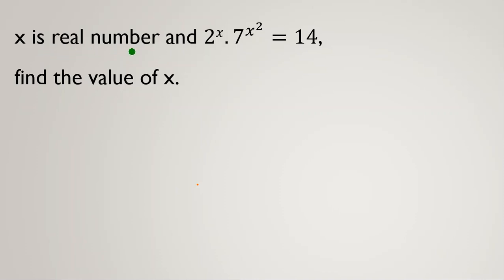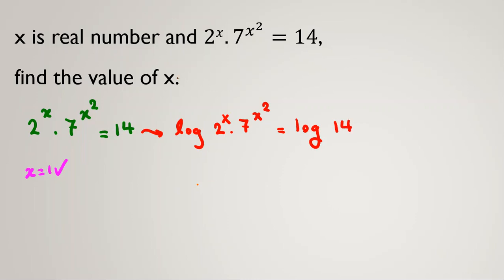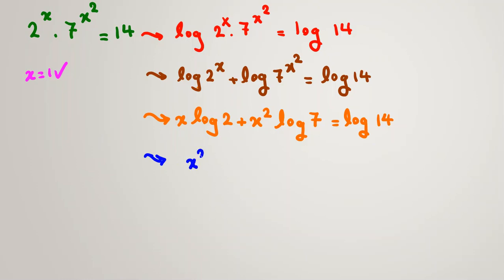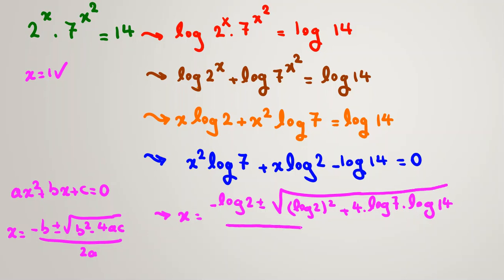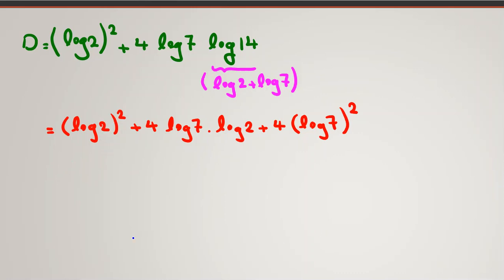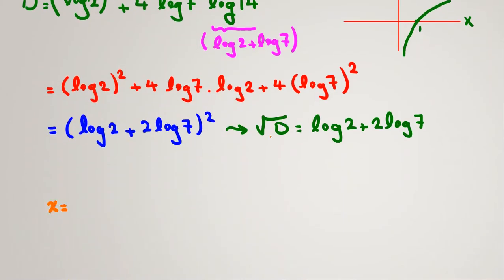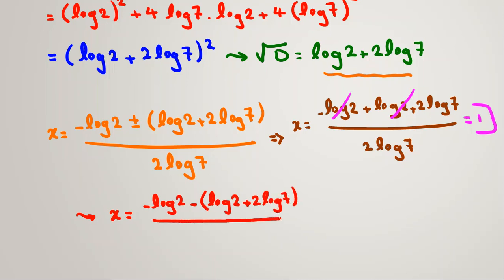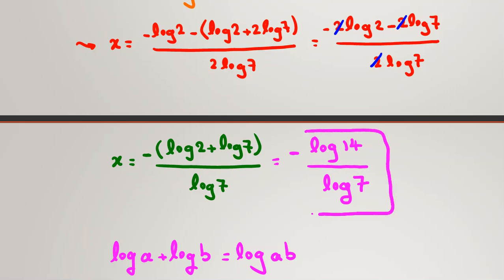Nice Olympiad Math Questions | Mathematical | Mathematics | Algebra | Solutions Preparation Maths